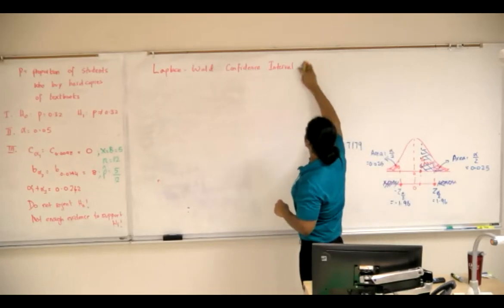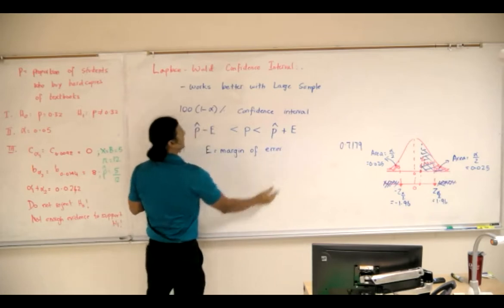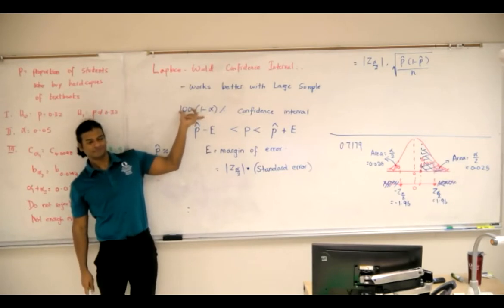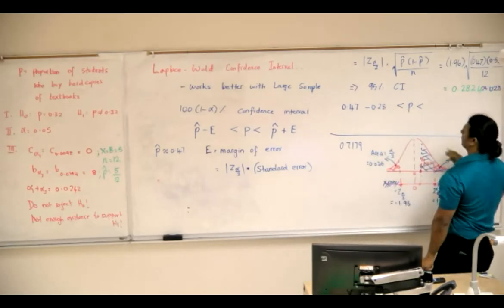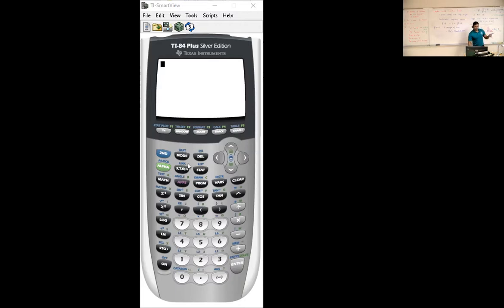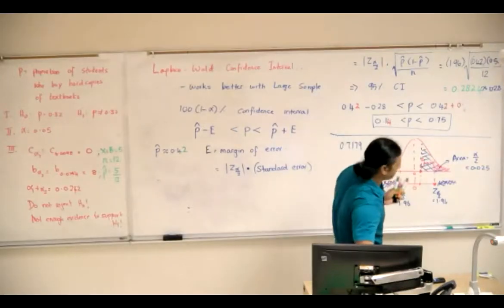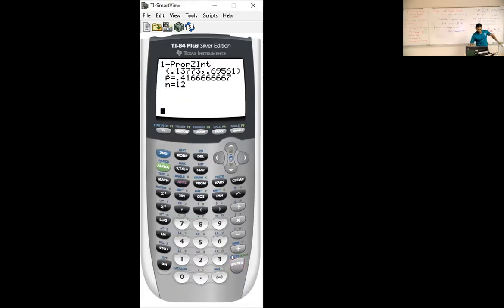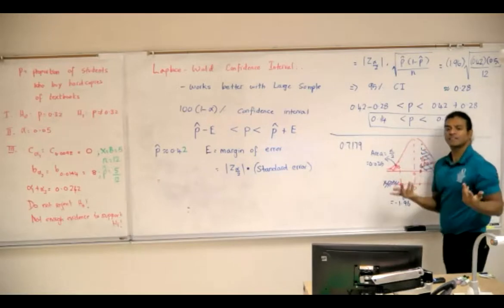Laplace-Wald Confidence Interval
Example on Laplace-Wald Confidence Interval.